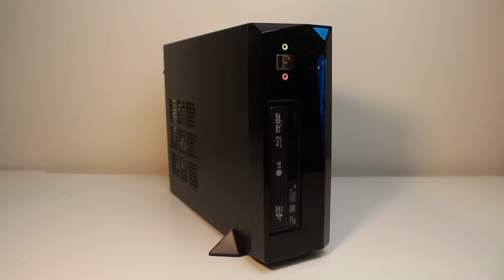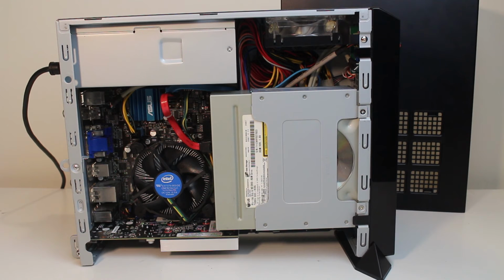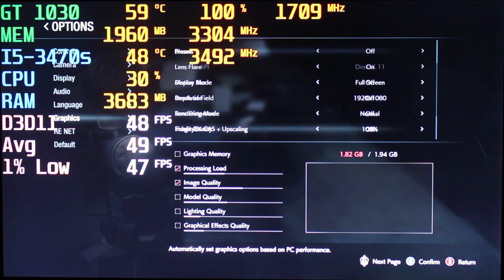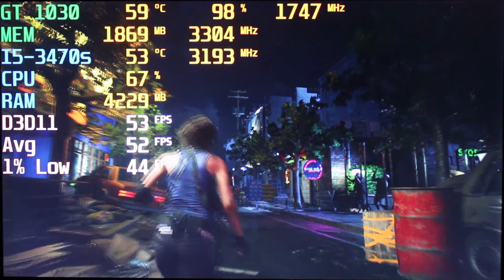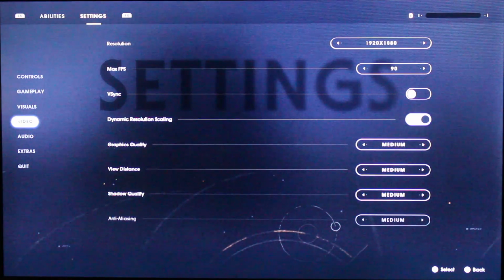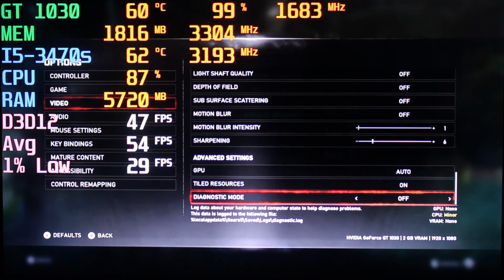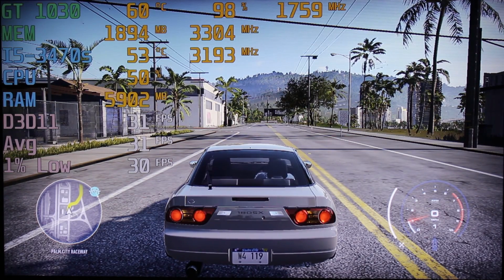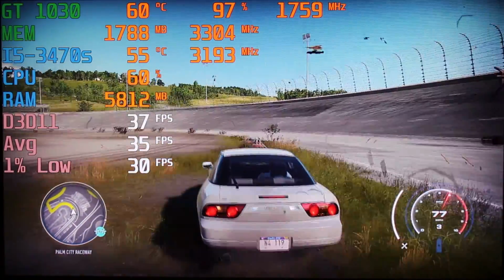Extreme Budget $100 Mini ITX Gaming Computer Build in 2020 Can it Game in 1080?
System Specs:

Asus P8H61-I motherboard with Intel I5-3470s = $15
In-Win BP655 Mini Itx Case = $10
Inland 240gb SSD Drive = $ 25
Gigabyte GT 1030 2gb graphics card = $ 50